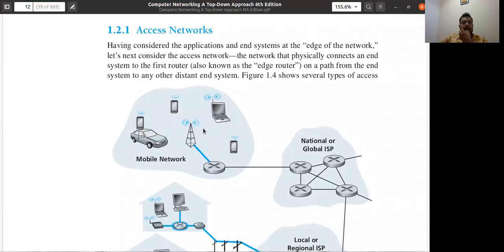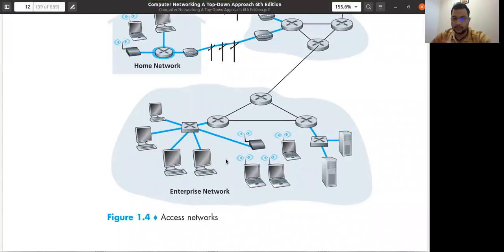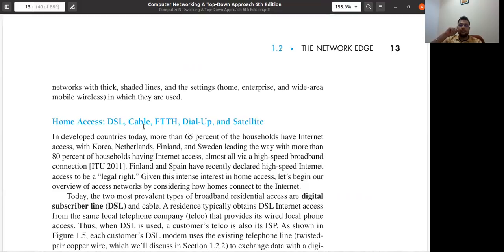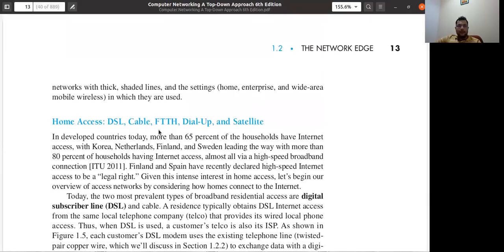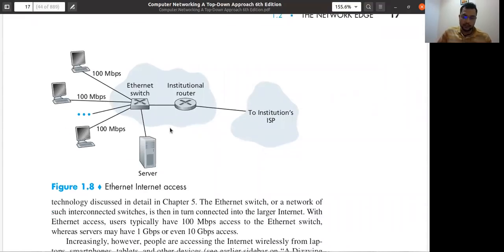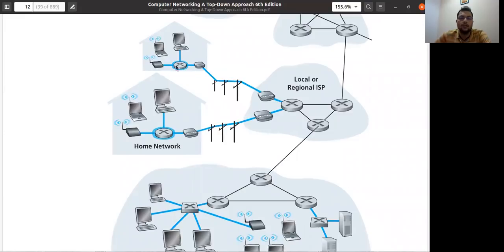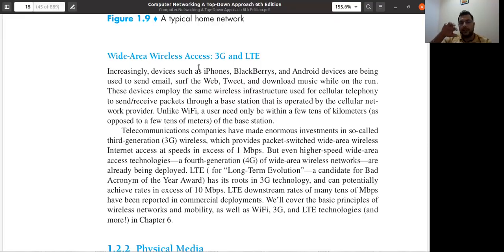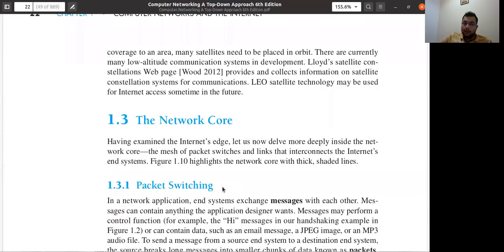L3 Access Networks